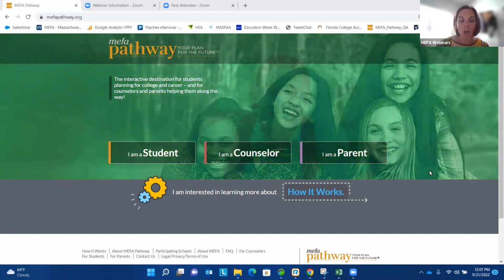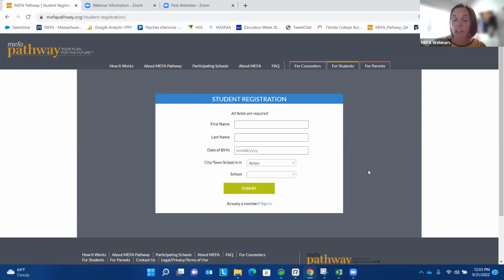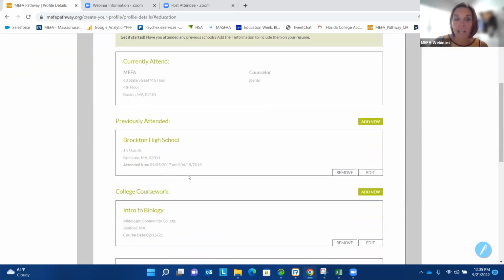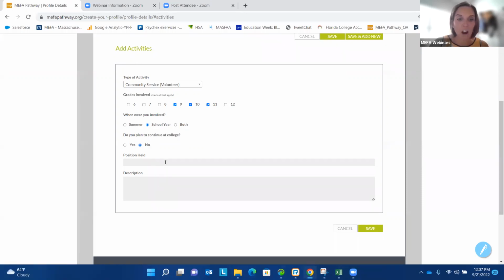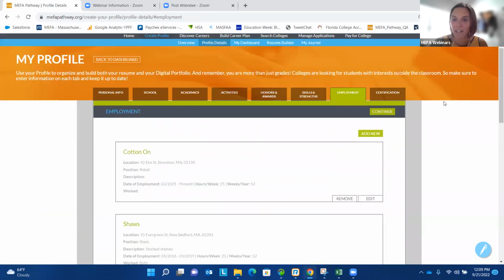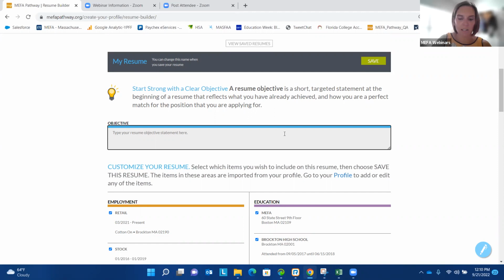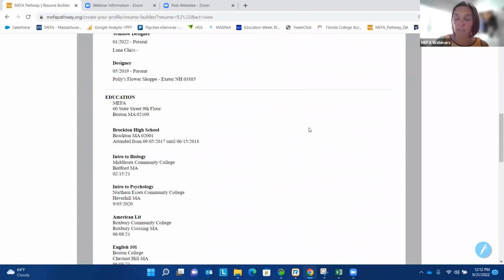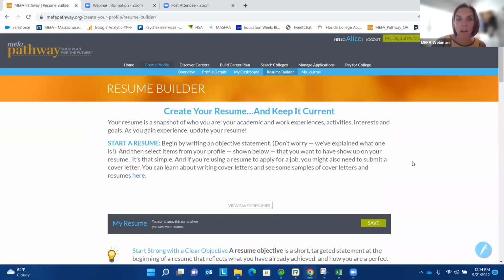The MEFA Institute Create and Update a Resume with MEFA Pathway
Learn how to build and update a resume with MEFA Pathway, MEFA’s free college and career planning portal.